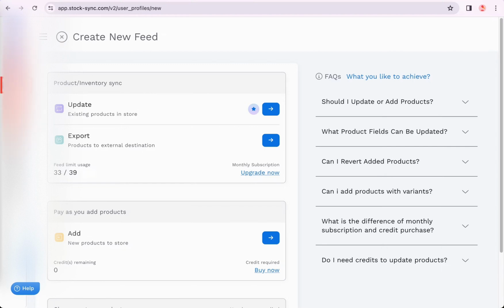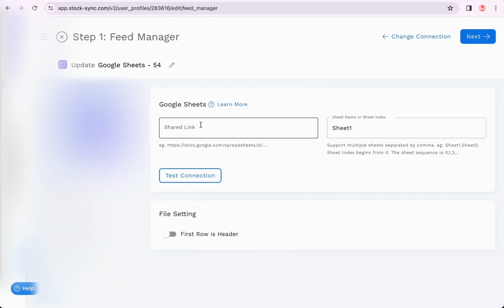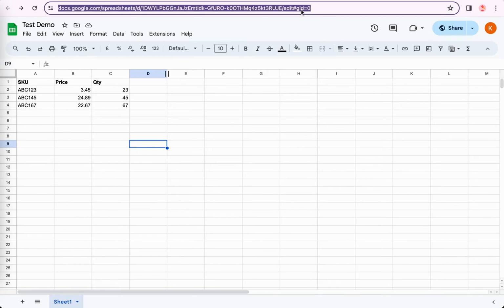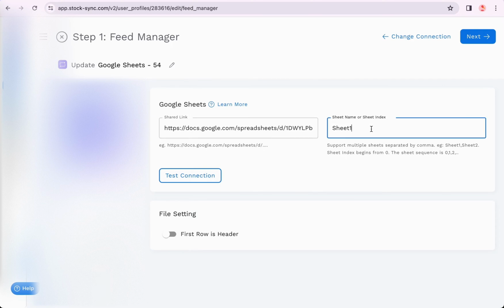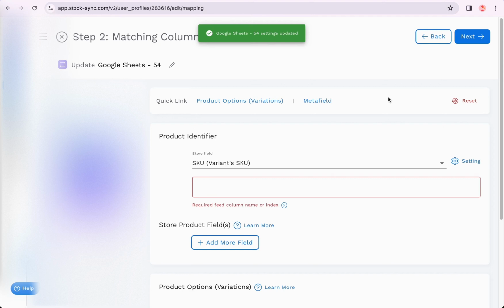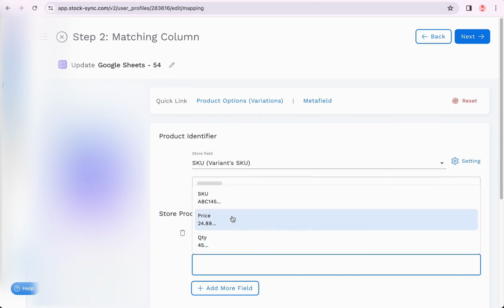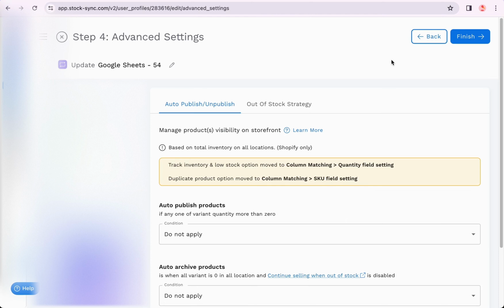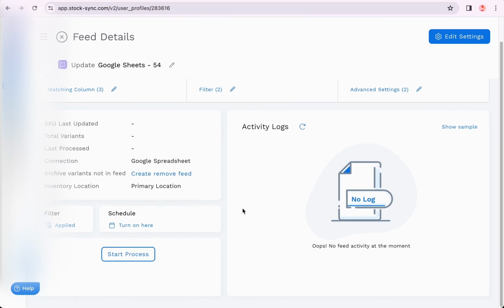Update Existing Products in your Online Store with Stock Sync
Streamline your inventory management by utilizing the Update Feed with Stock Sync. This tutorial will guide you on how to update your inventory data directly from your supplier, providing a smooth and integrated approach for managing your e-commerce store's inventory.

Stock Sync is a dynamic tool for e-commerce merchants, designed to simplify the updating of inventory and product data. With support for a wide range of data sources and file formats, including CSV, XLS, Google Sheets, and Dropbox, Stock Sync ensures that your inventory management process is efficient and adaptable.